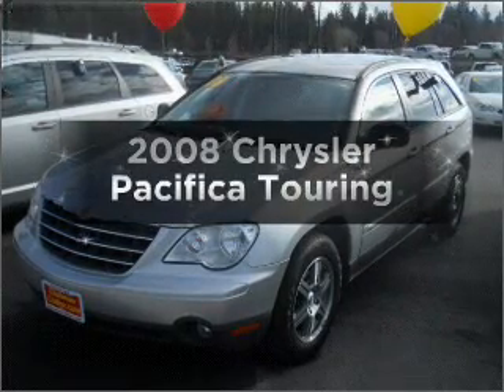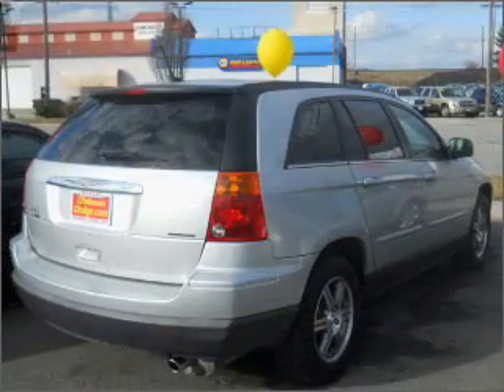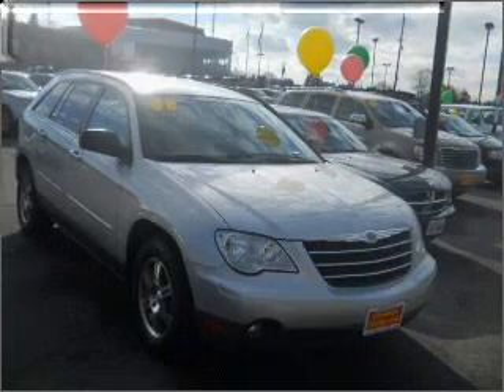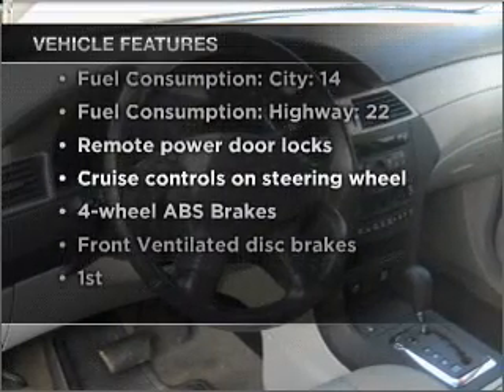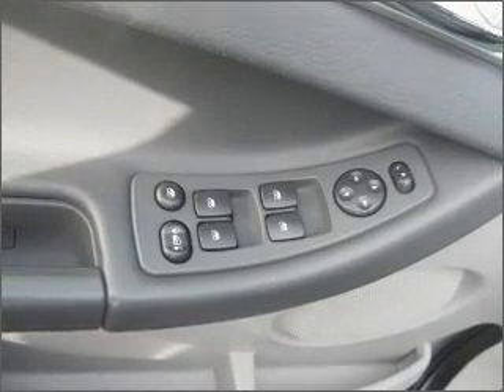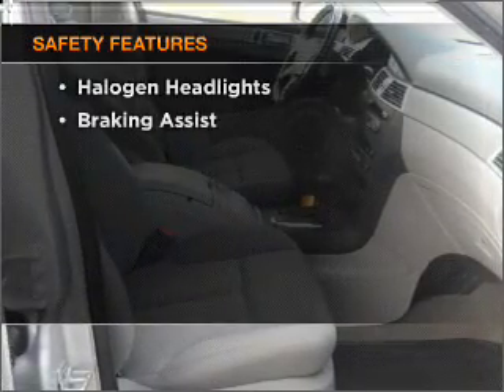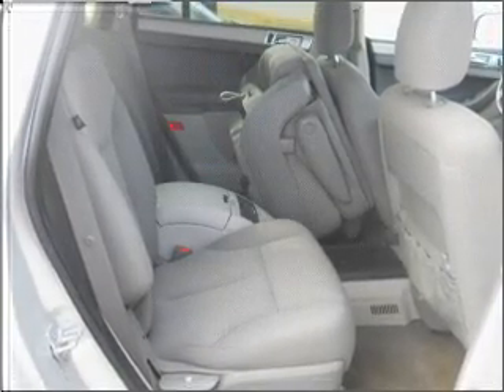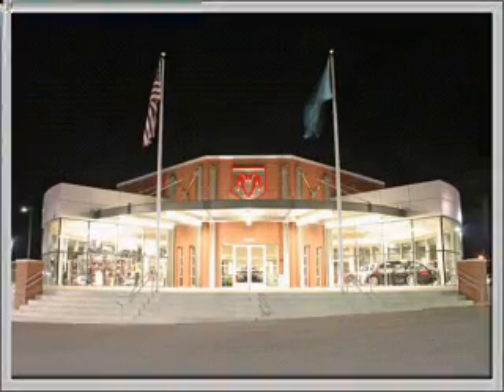2008 Chrysler Pacifica - Spokane WA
Year: 2008
Make: Chrysler
Model: Pacifica
Trim: Touring
Engine: 4.0 liter 6 cylinder 24 valve
Transmission: Automatic
Color: Silver
Mileage: 55216
Address:
7700 East Sprague Ave